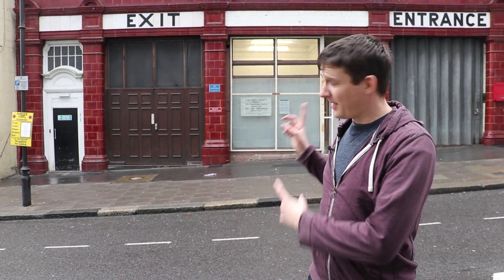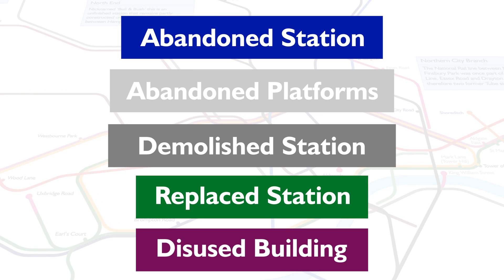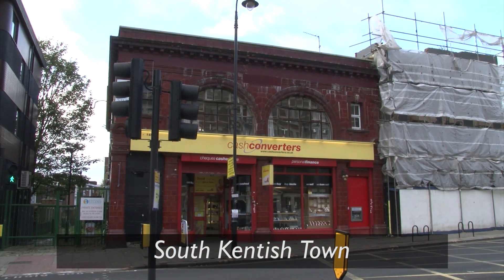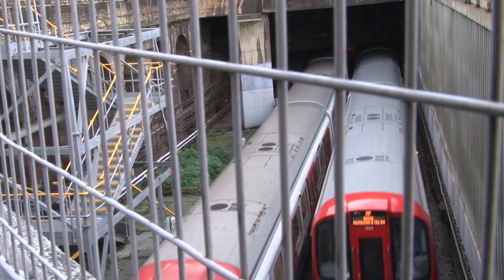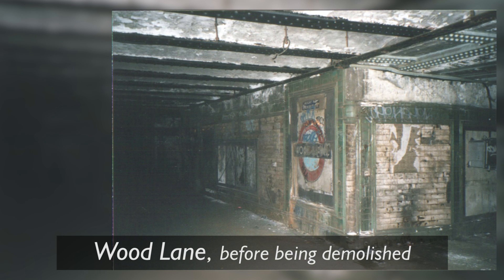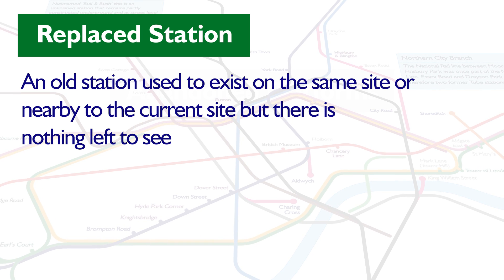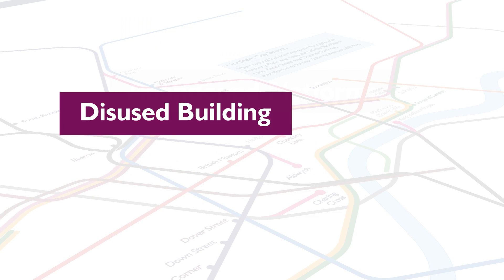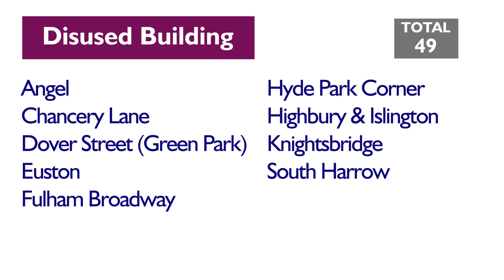How Many Abandoned Tube Stations Are There?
There are many disused and abandoned London Underground stations on the tube network ... but how many exactly? Well, it all depends on how you define them, so here's my attempt at working it all out.

If you like this, then yes - there is a whole App (iOS only!) called 'Disused Tube' which has a lot more info.

Thanks to Tom Kell for additional filming!